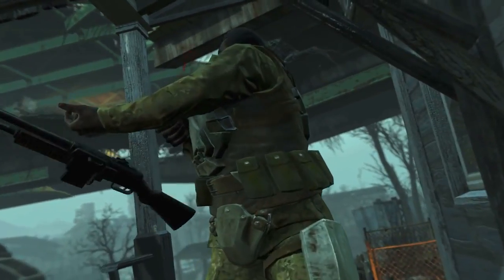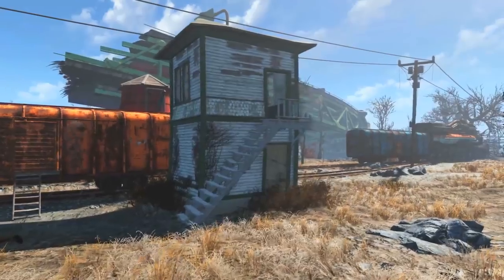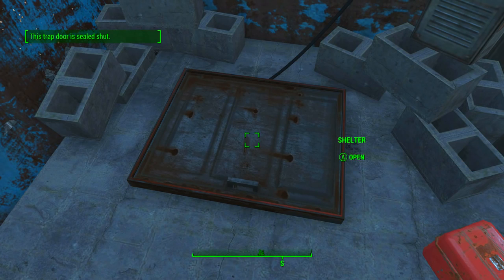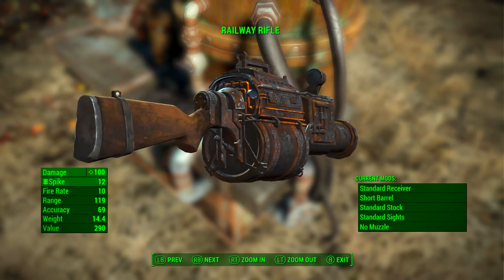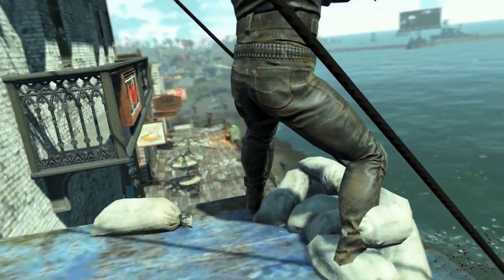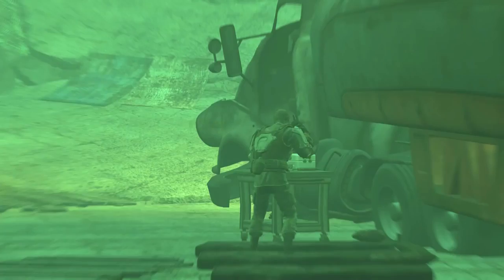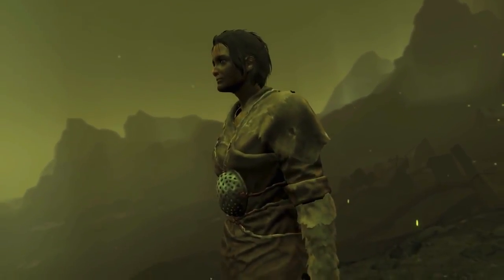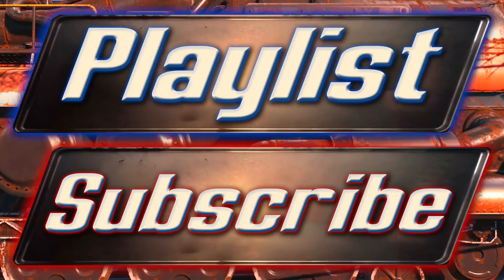Fallout 4 Railway Rifle Rare Weapon Guide